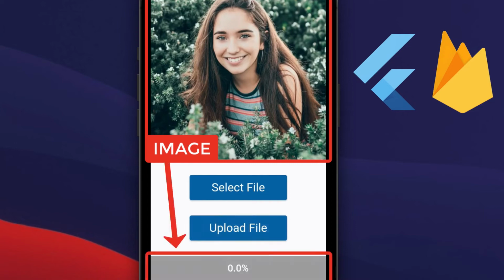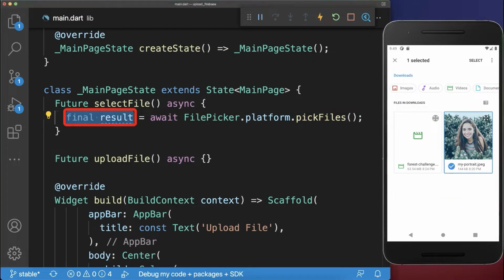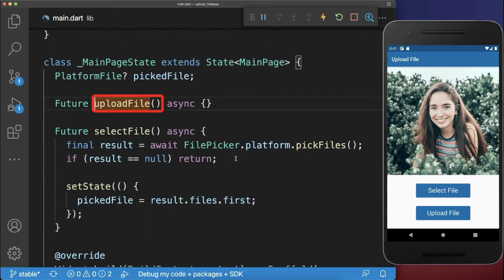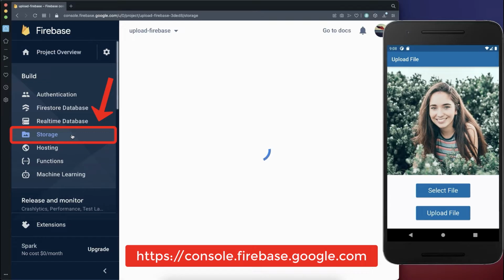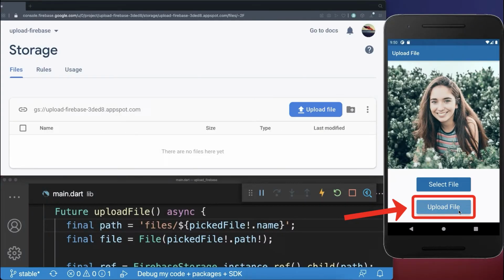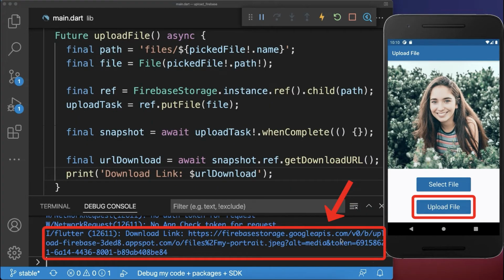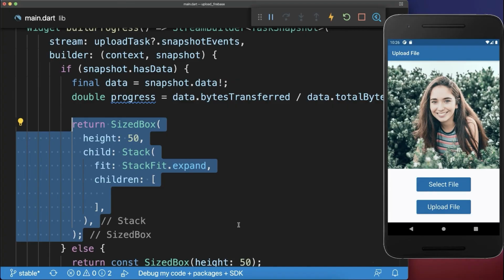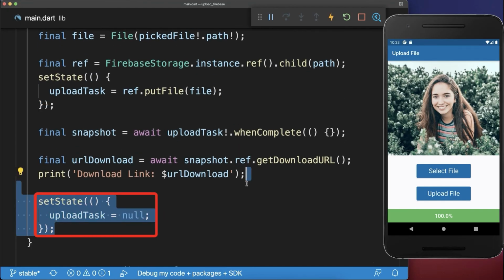Flutter: Upload Files to Firebase Storage (Image, Video, PDF, etc.)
Upload Images to Firebase Storage with Flutter. Also, upload any other files to Firebase by picking images, videos, pdfs or any other files from your device and upload them to Firebase.

TIMELINE
0:00 Pick Image with File Picker
0:37 Upload Image to Firebase Storage